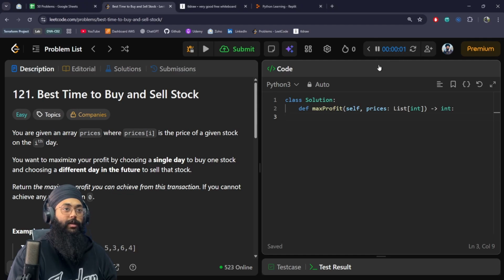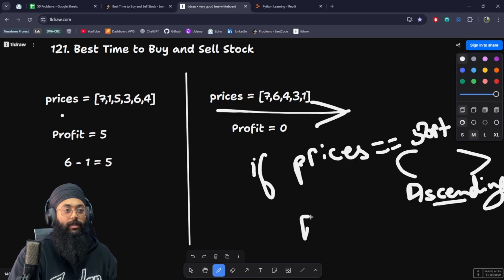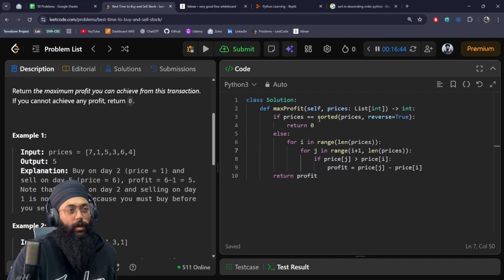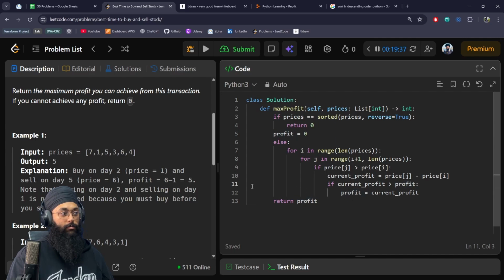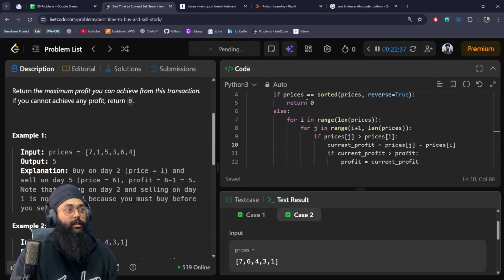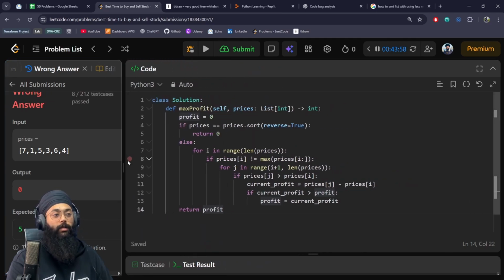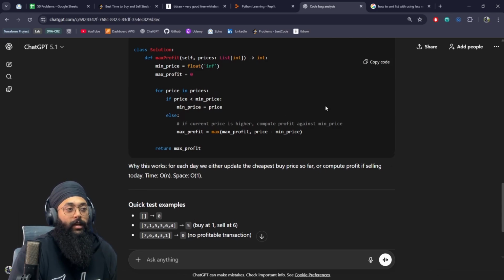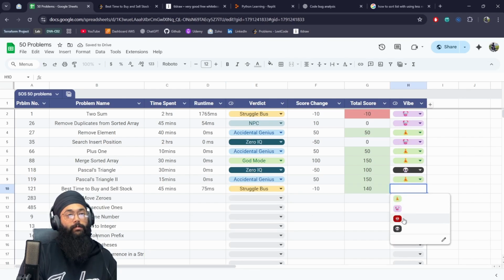Noob vs LeetCode 121: Best Time to Buy and Sell Stock TLE AGAIN?! 😭 | Python | Day 6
Day 6 of my 50-day LeetCode challenge!
Today I attempted LeetCode 121: Best Time to Buy and Sell Stock, and wow… this problem exposed me 😭

I actually came up with a working logic, but it was super inefficient —
kept hitting Time Limit Exceeded and using way too much memory.
Tried fixing it again and again, but eventually had to take help from ChatGPT to understand the optimal approach.

But that’s the point of this challenge:
I just started learning Python, and for the next 50 days, I’m solving 50 LeetCode Easy problems with a 30-minute time limit.
Some days I figure it out, some days I get destroyed — and that’s okay 😂

If you’re also learning Python or DevOps, follow along!
Let’s get better one embarrassing mistake at a time 💻🔥